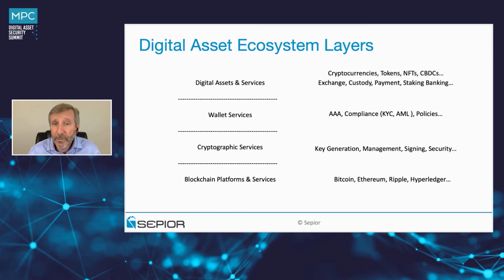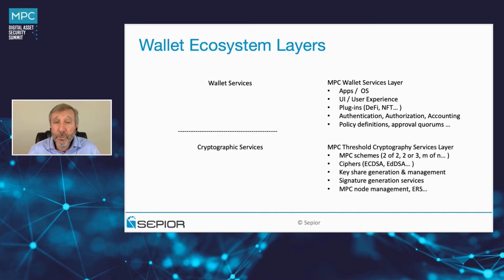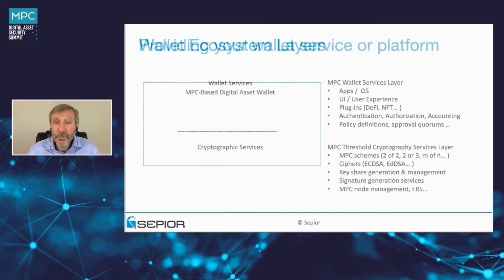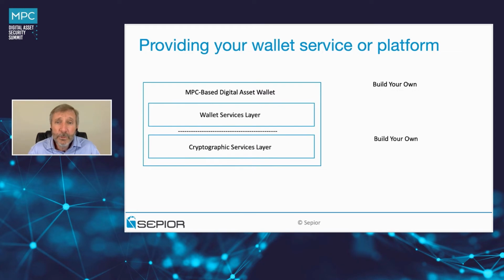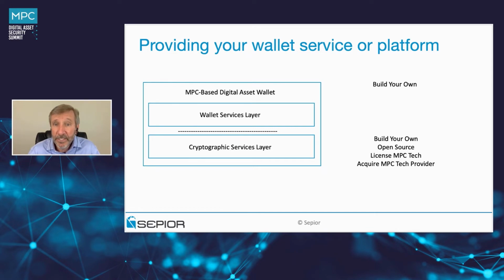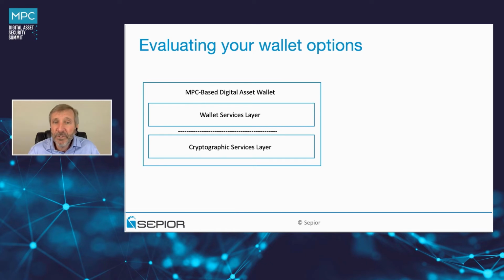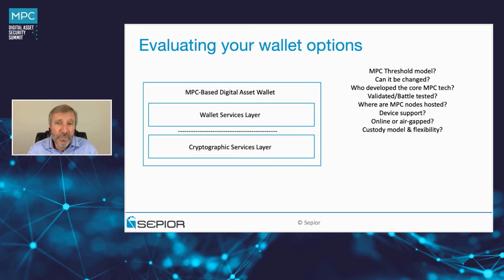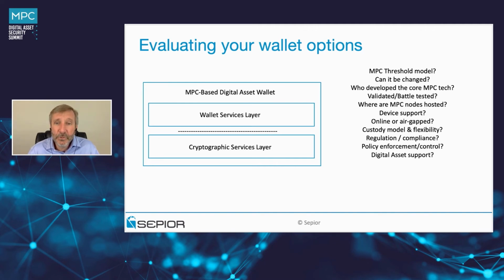MPC Digital Asset Wallet Considerations - Build vs. Buy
Digital assets such as bitcoin and other cryptocurrencies, tokens, Non-Fungible Tokens (NFTs), Central Bank Digital Currencies (CBDCs) and more all require digital wallets to store and protect the private key associated with the account. Should your build or buy your own institutional-grade digital asset wallet? This video from the MPC Digital Asset Security Summit compares and contrasts the two options, along with important considerations regardless of which path you select.

This video is appropriate for startups and well established companies in the cryptocurrency, digital asset exchange, digital asset custody, centralized and distributed banking and finance, DeFi, payment service, gaming, GameFi and other emerging markets planning to accept digital assets or provide digital asset related services.